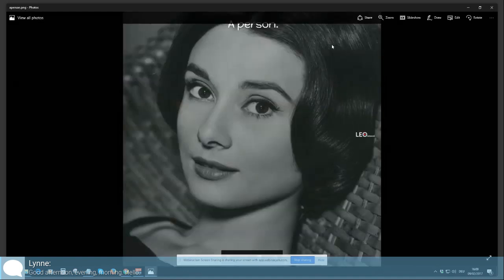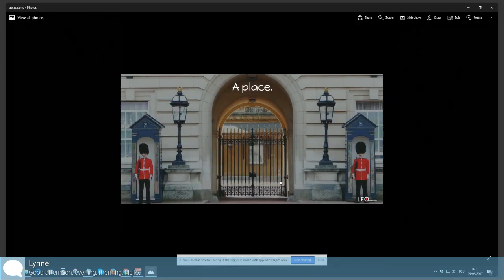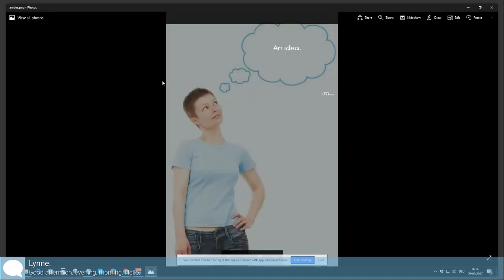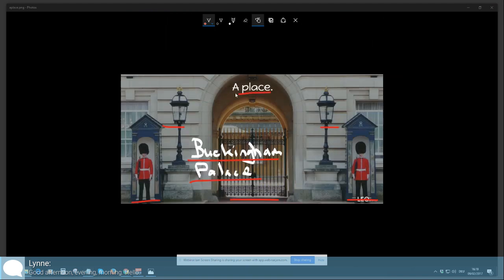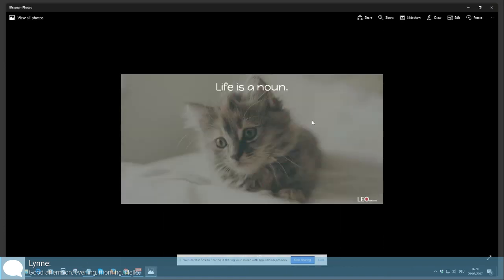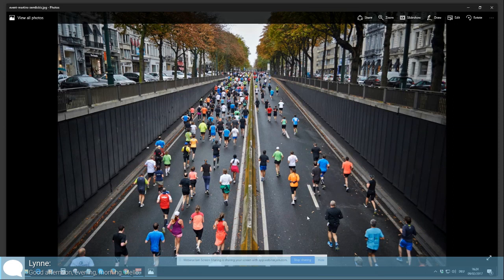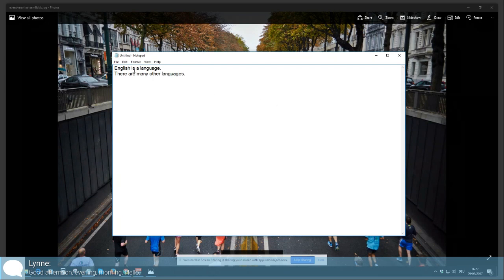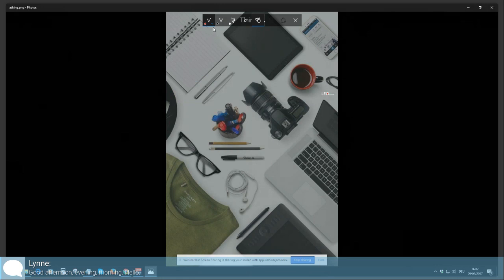Learn English Absolute Beginners What is a noun?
The word noun is a word for a kind of word. So, what is a noun? Its a naming word. All languages have words that are nouns. What kind of words are nouns? An animal - a noun A thing.

ESL Absolute Beginners English Grammar - Nouns If you are an ESL student just starting to learn English, you first need to know some basic rules of the language. Developing a solid foundation.

Our monthly sessions for Absolute Beginners are aimed at (CEF) A0 / A1 / A2 English EFL/ESL learners. Learn English forum members are welcome to join us live.